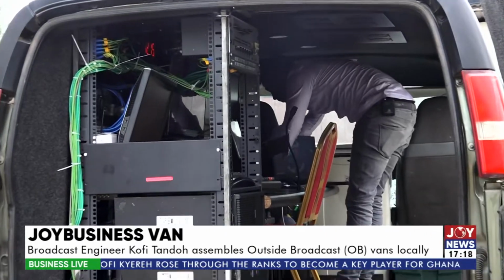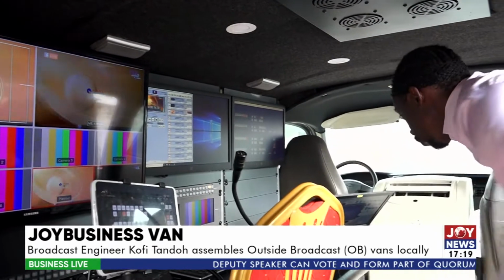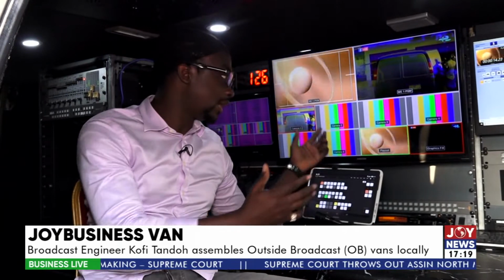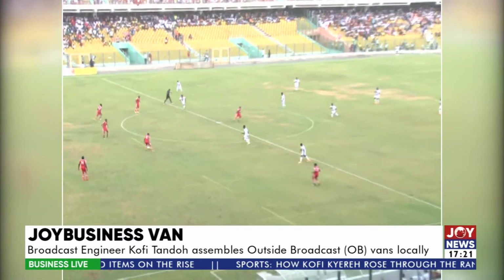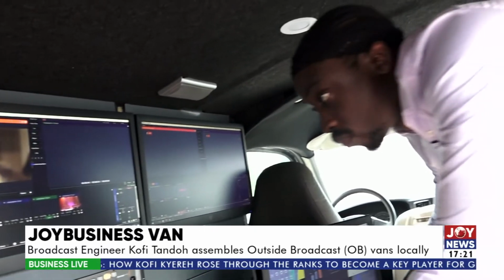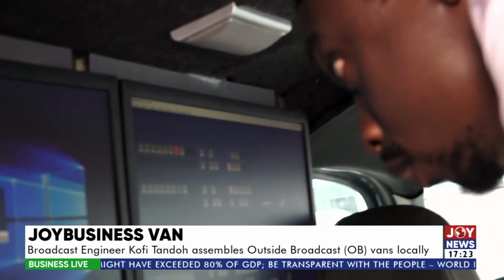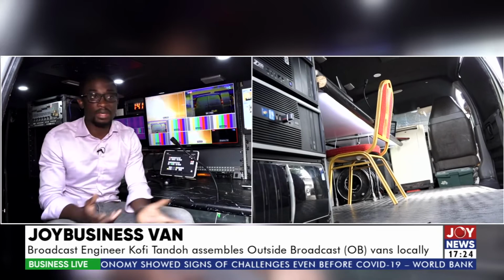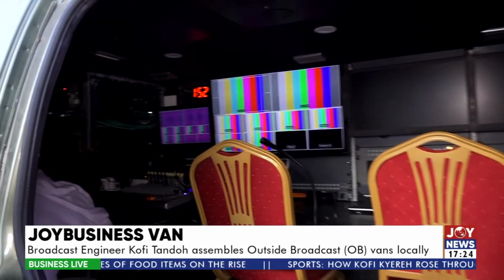Joy Business Van: Broadcast Engineer Kofi Tandoh assembles Outside (OB) vans locally (9-3-22)